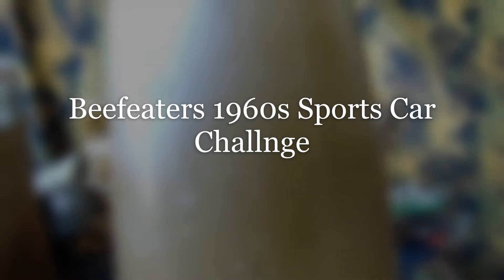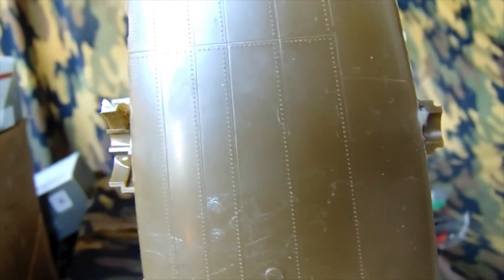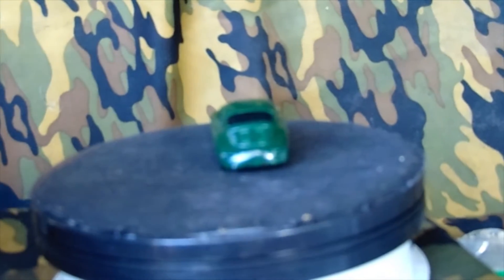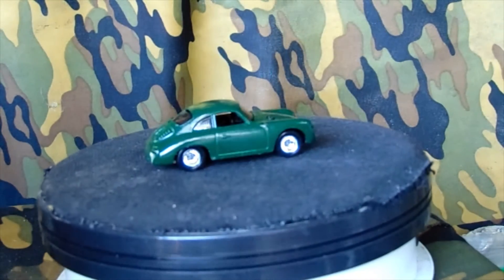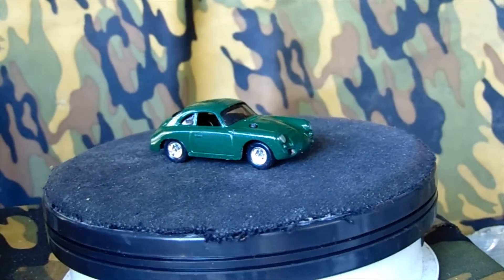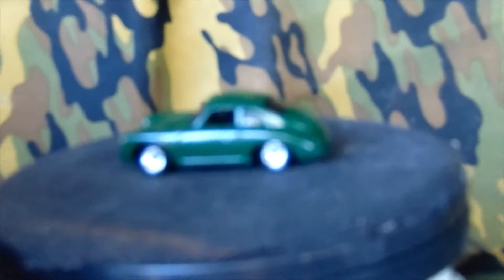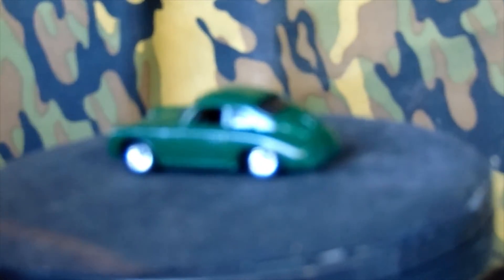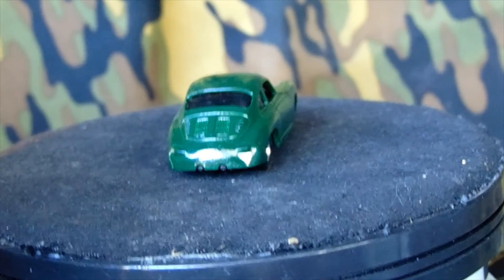Beefeaters 1960s Sports Car Challenge